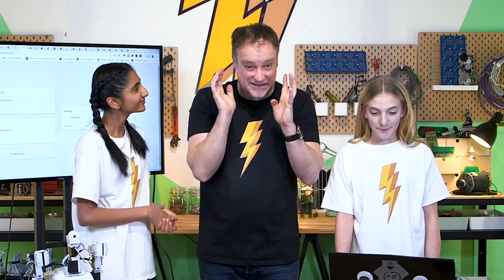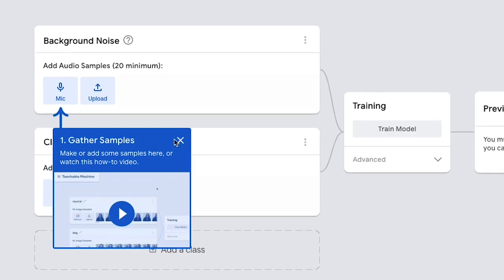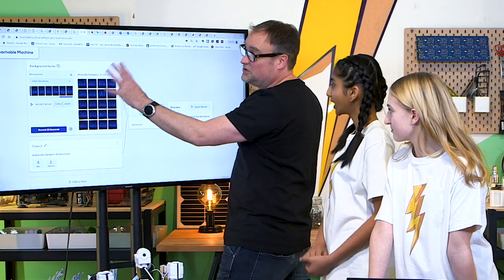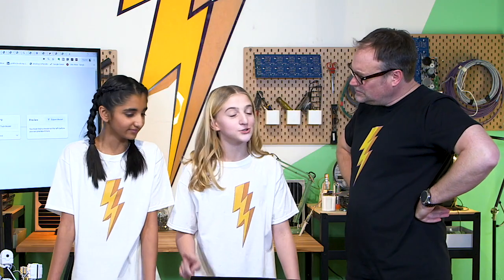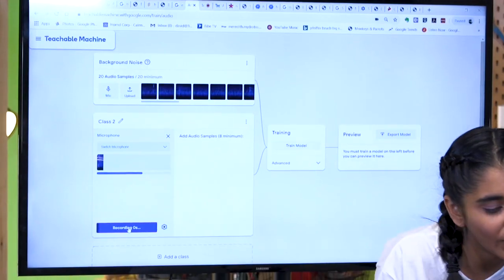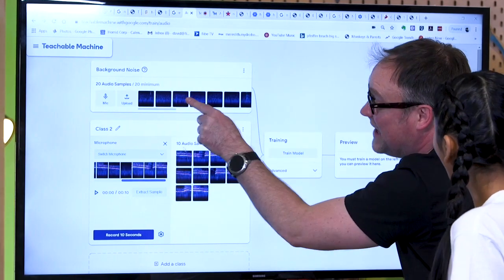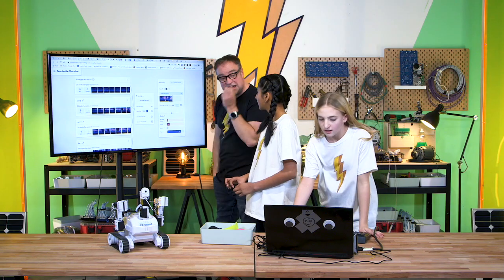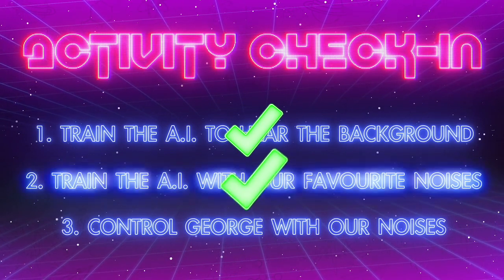Make Some Noise 🗣️ Maker Space with David Hewlett 📢 Shaftesbury Kids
In MAKE SOME NOISE, the Makers are tasked with creating a robotic program that moves in responses to sounds instead of words… and to put their work to the ultimate test, they will have to use their vocal skills and programming prowess to screamnavigate their robot.

Want to get involved? Play robot with a friend to create your first code with Let's Talk Science

Maker Space hosts David Hewlett, Lilly Bartlam and Burva Pandhya explore different facets of STEAM, as they play, collaborate and experiment with robots!!!